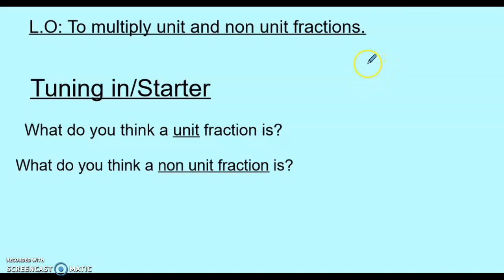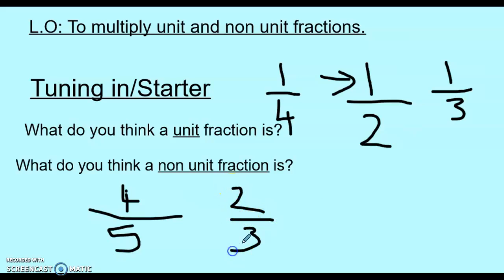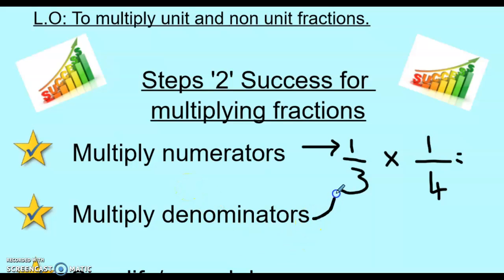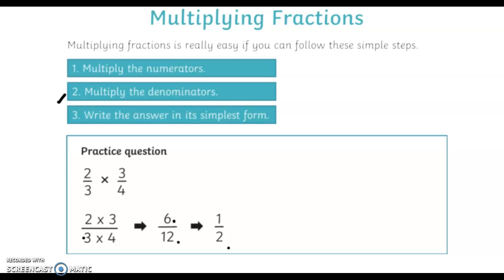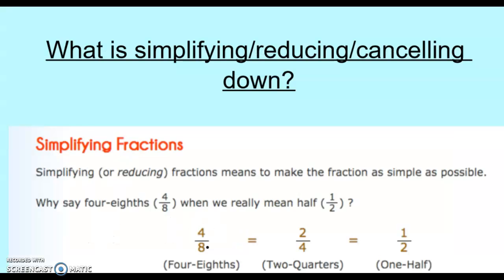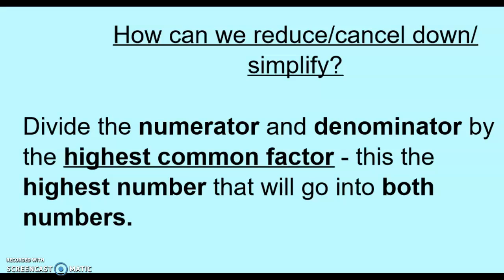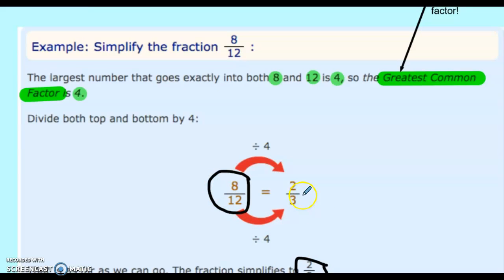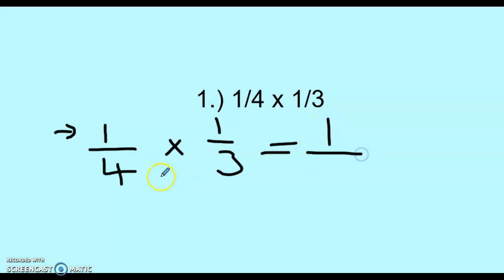Day 1: Maths- Multiply unit and non unit fractios.